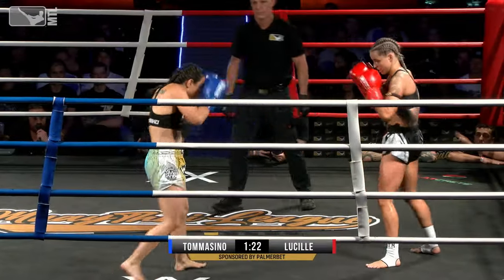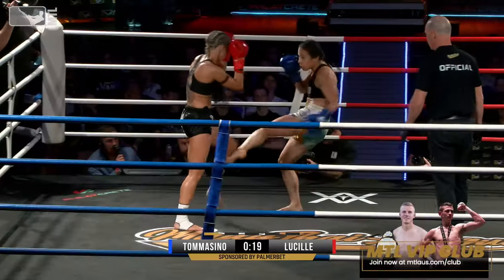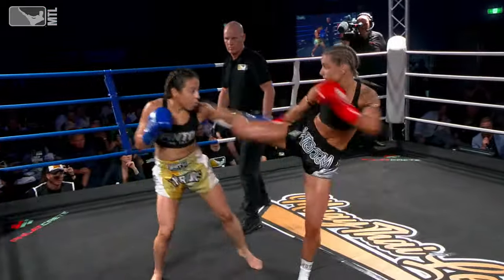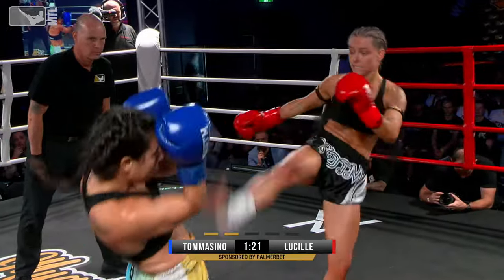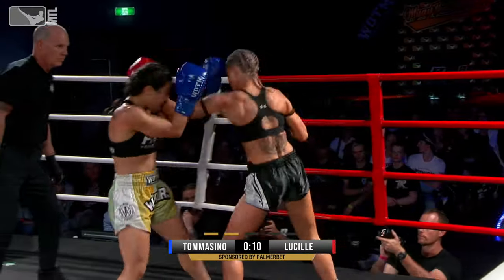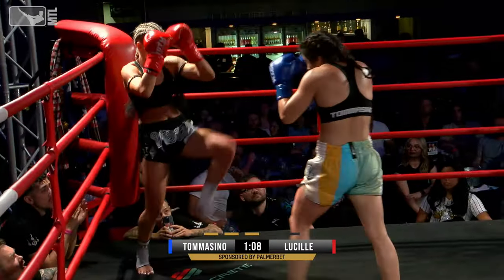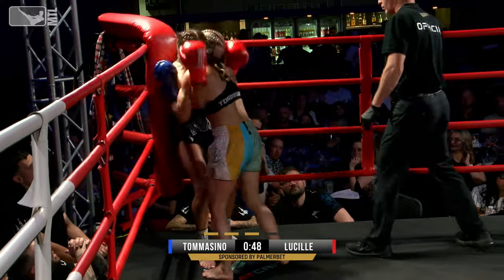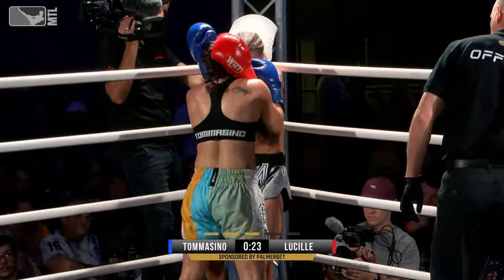Fight Highlight | MTL8 - Lucille vs Fanny Tommasino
Some of the best moments from MTL8 | World Series Fight #7
Lucille vs Fanny Tommasino
Full Thai Rules Professional Muay Thai Bout